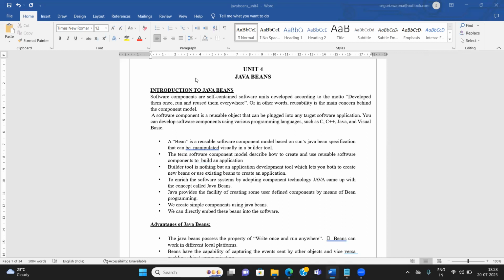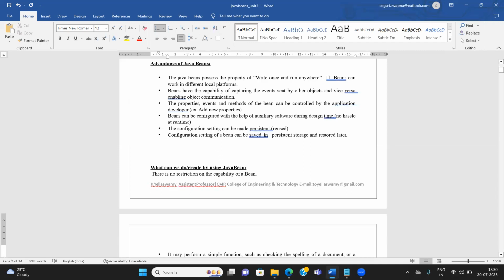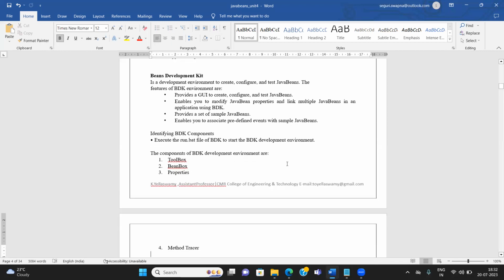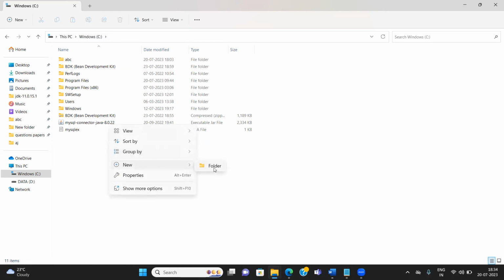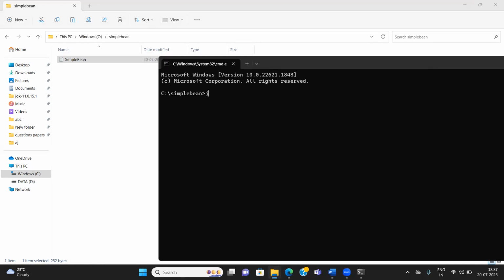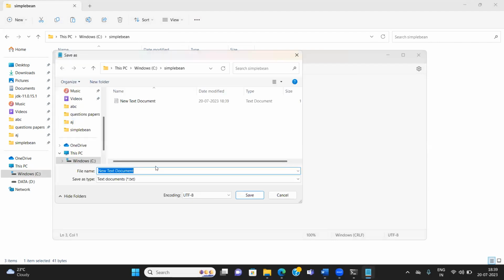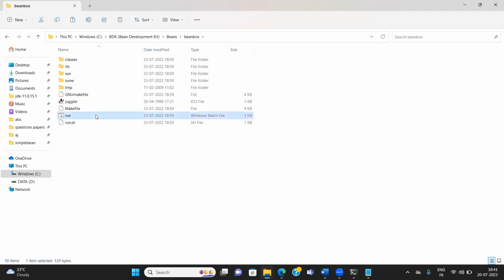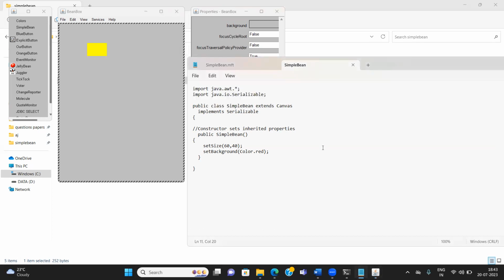java bean and its execution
what is java bean and its execution